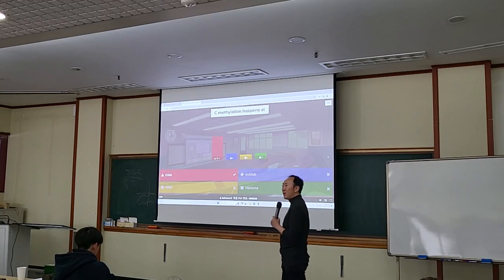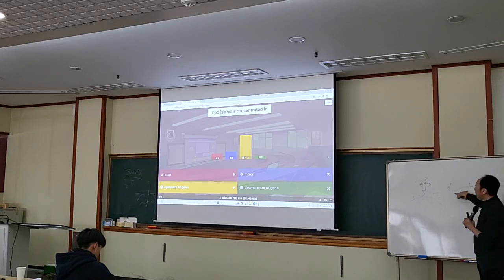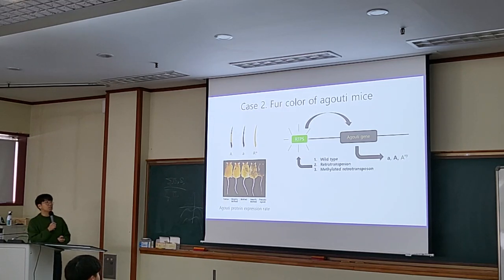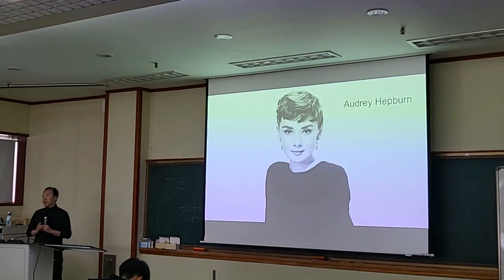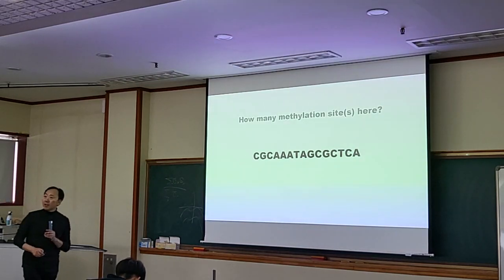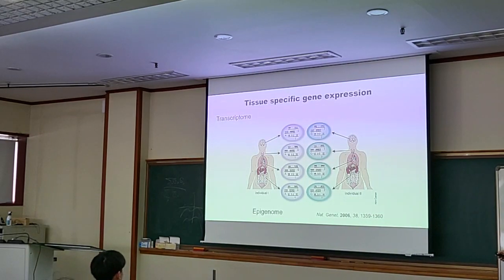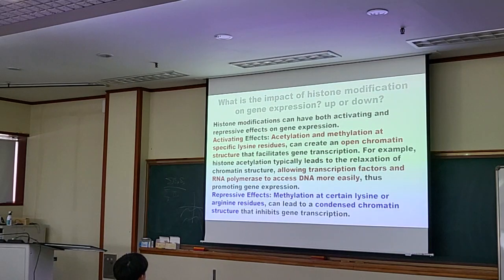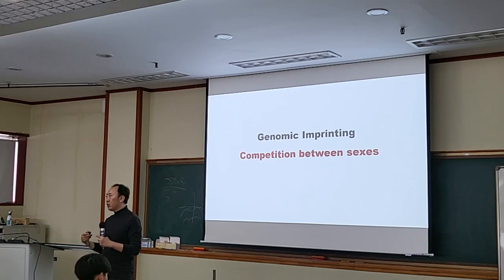2024 spring semester Biomedical chemistry Week6